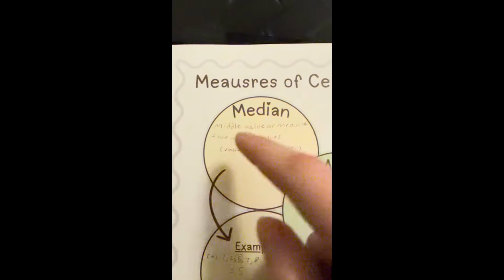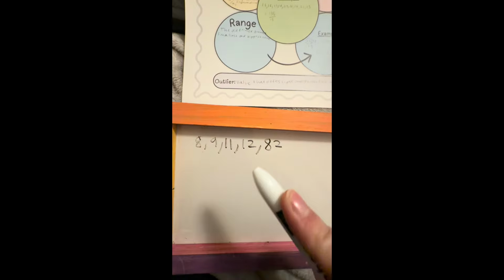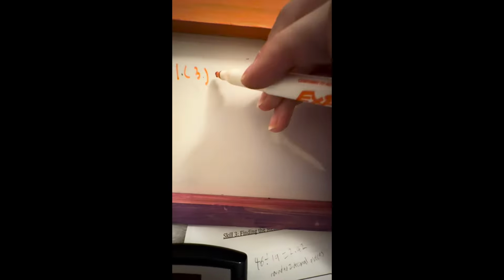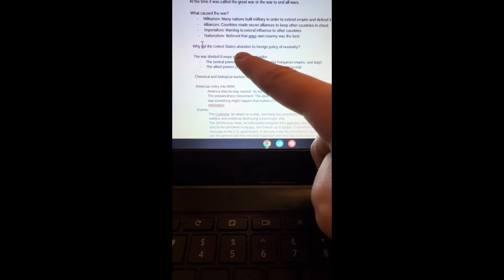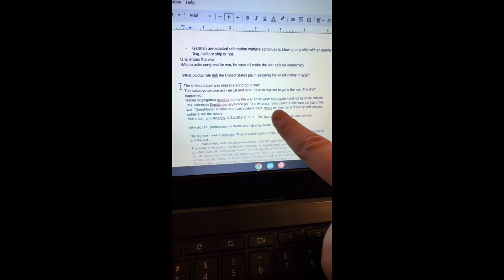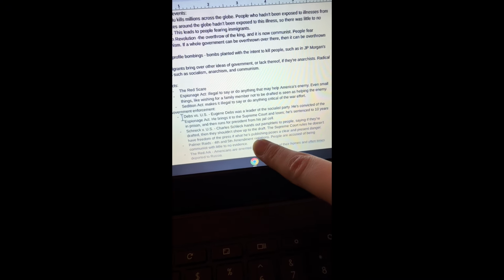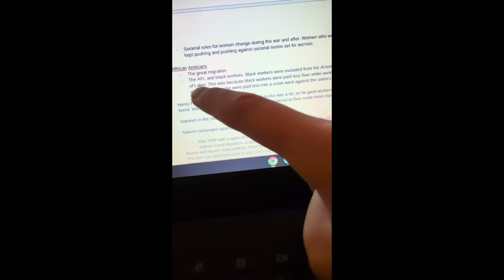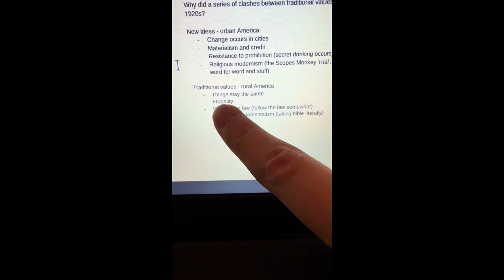First ASMR video!! Math and history. Central tendency, frequency tables, WWI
I don’t have a microphone, I’ll see if I can find my misplaced earbuds.

In this video: median, mode, mean, range, outlier, WWI before and after and its effects.

Please note: My notes for history class aren’t the best due to the teacher rushing and me paraphrasing her a lot. I’m also still figuring out technicalities when it comes to editing videos.